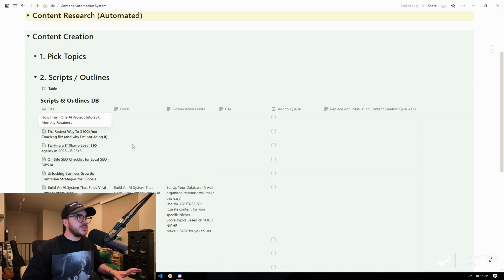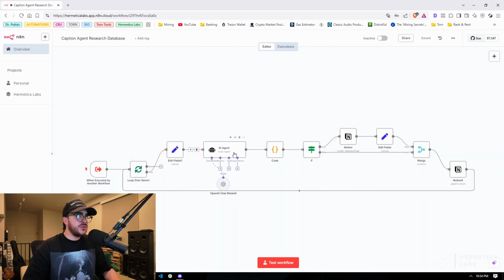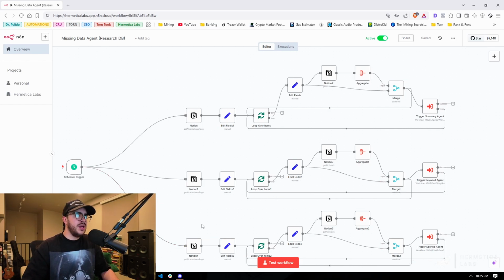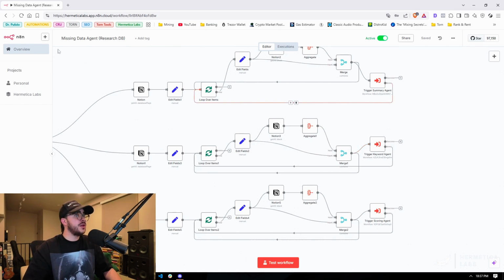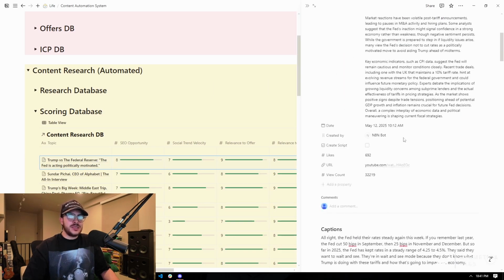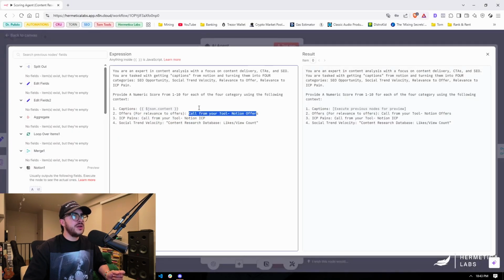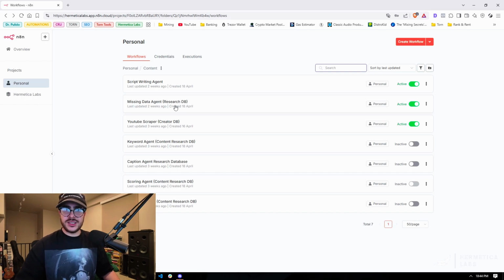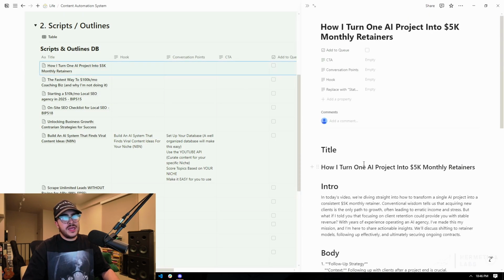Build An AI System That Finds Viral Content Ideas N8N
Automate your content ideas and scripting using N8N and Notion.
If you enjoy the project buildout you can access it through my free vault: